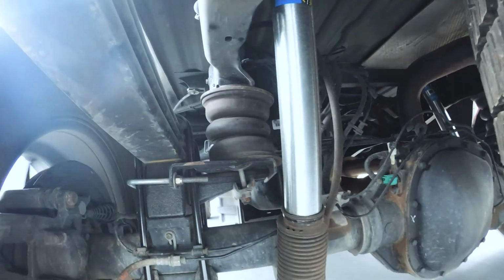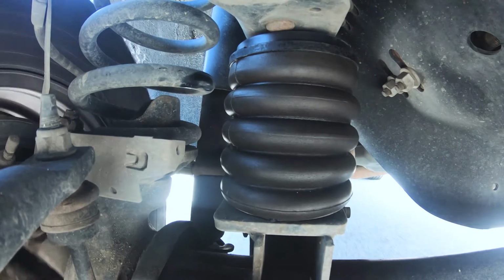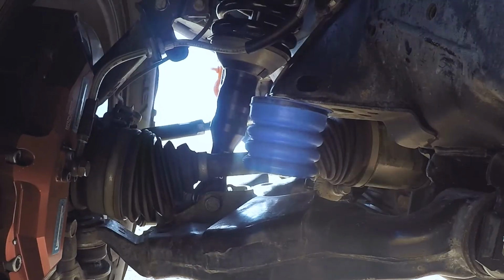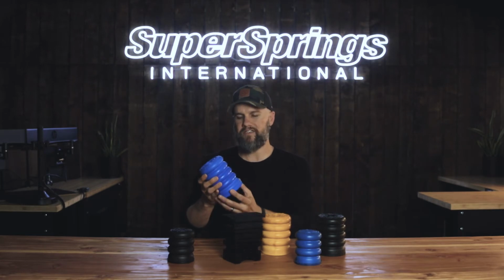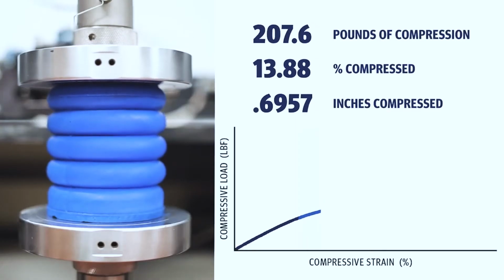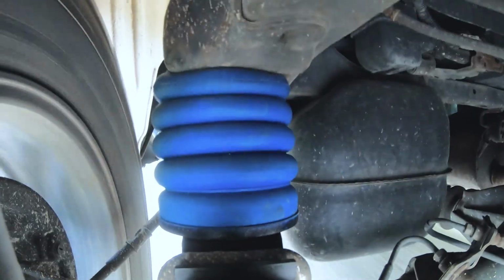SumoSprings | What Happens if I Overload Them? | VLS ep. 4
Adding load support is necessary, but what can be something to watch out for if you overload SumoSprings on your vehicle? This video will help you pick the right set up for your situation based on our recommended compression ratings and percentages.

SumoSprings are a suspension enhancement built  to create a better journey. Manufactured from our micro-cellular polyurethane, they are designed to reduce rear-end sag, decrease vibration, stabilize sway, and soften harsh rebounds. This is a handmade, zero-maintenance solution, and hold a lifetime warranty.